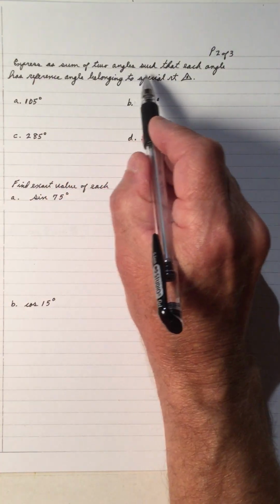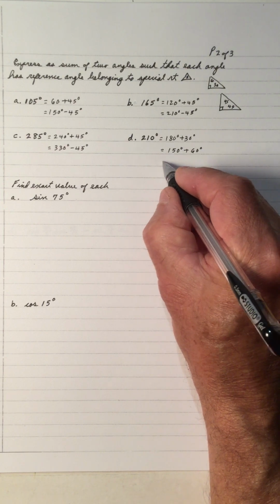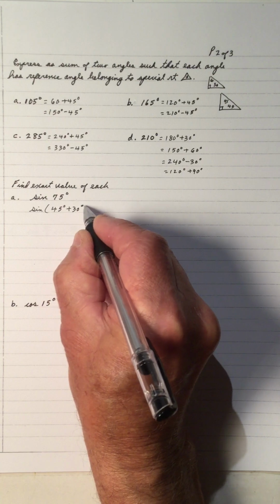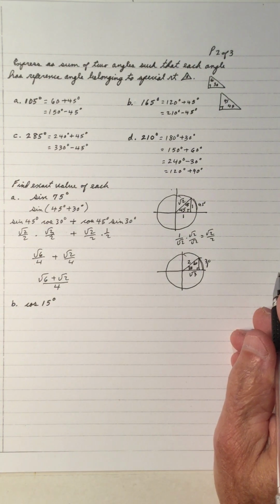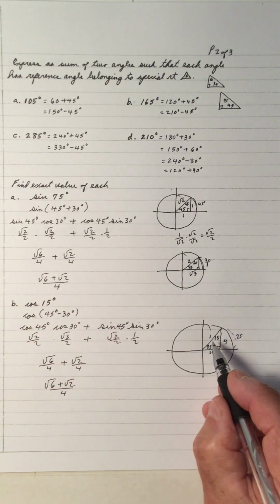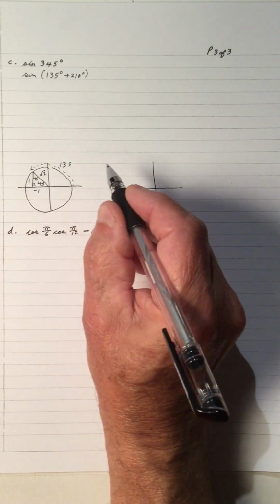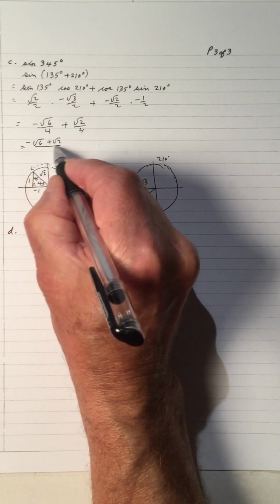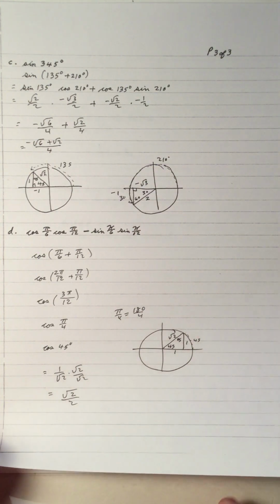Addition Formulas for Sine and Cosine - # III - Find Exact Values